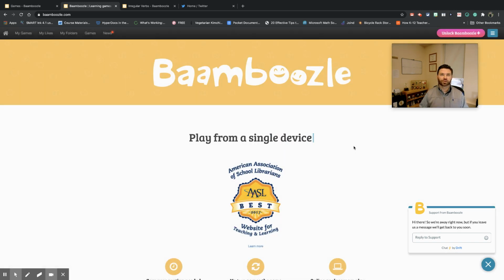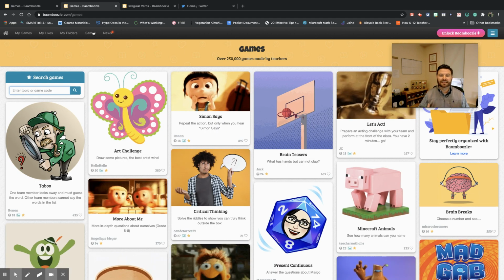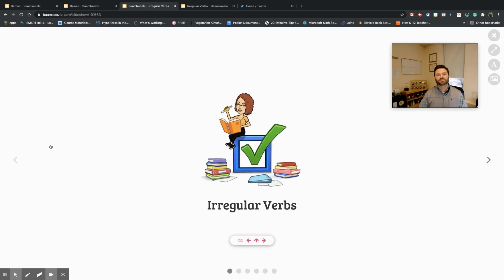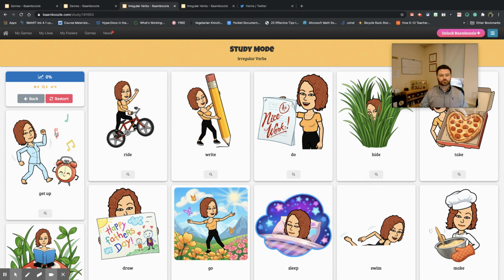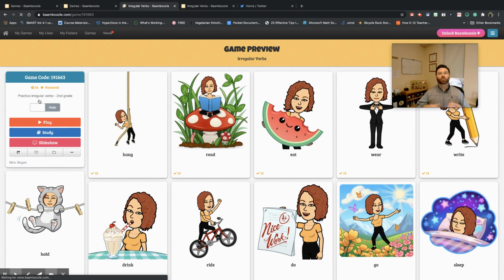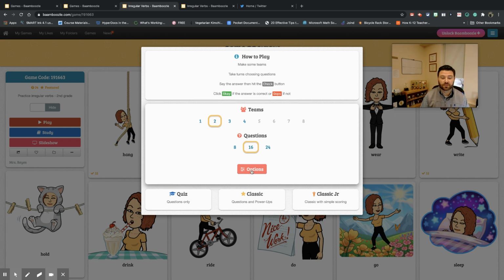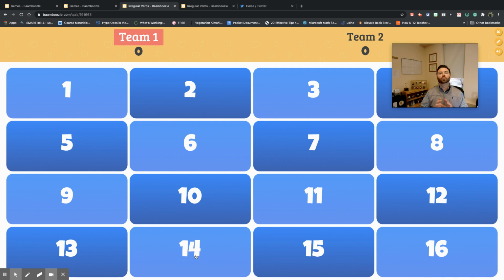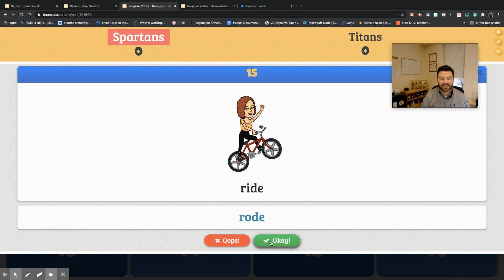Make Learning Fun with Baamboozle